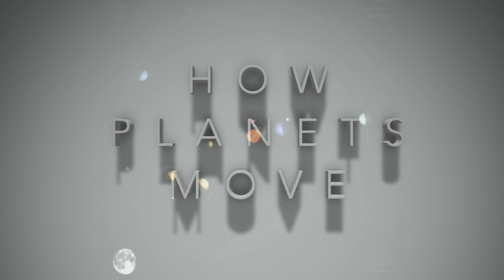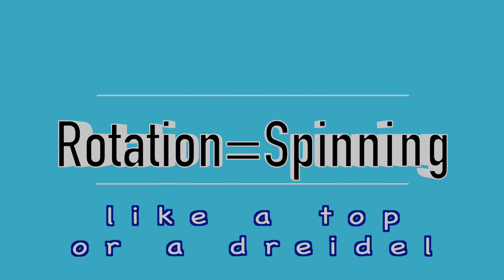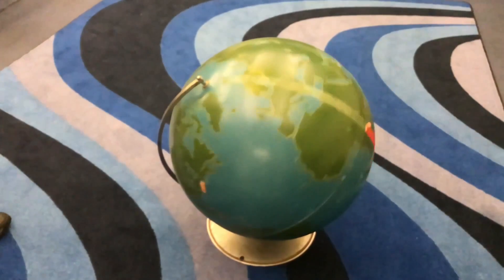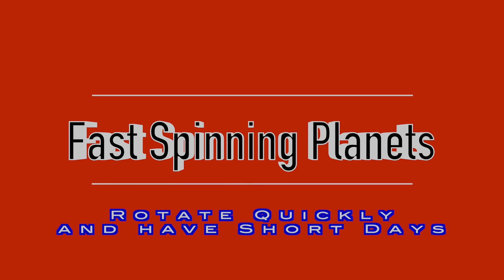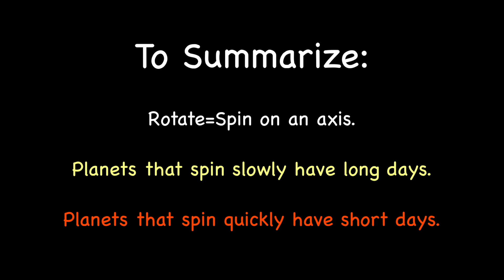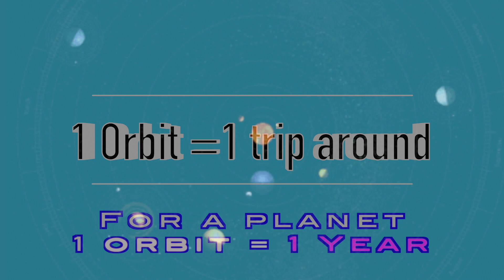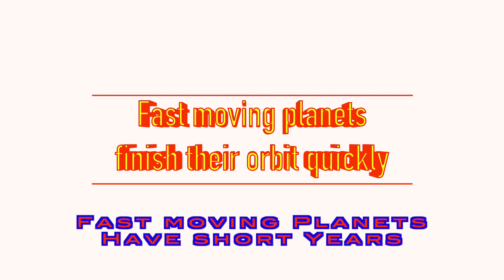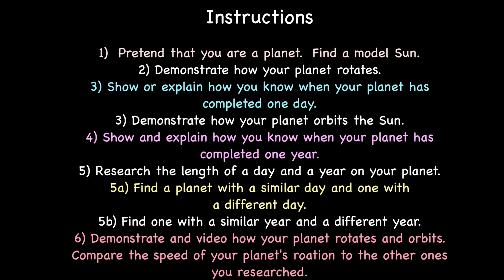439 How do Planets Move?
What is a day?  What is a year?  Why do some planets have long days and others have short days?  Why do some planets have long years and others have short years.  Planets move in two very important ways.  Learn about how they move and what makes their motion similar to or different than other planets.